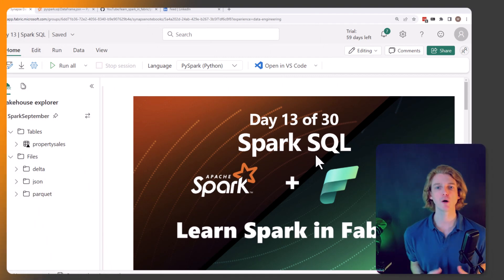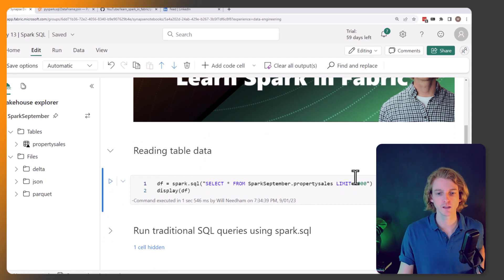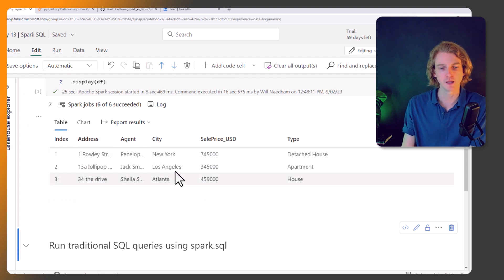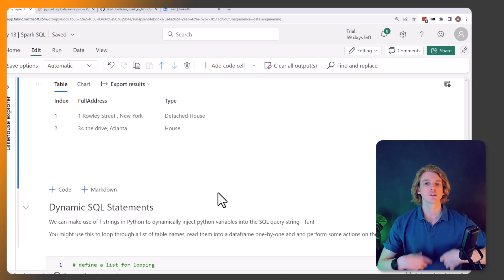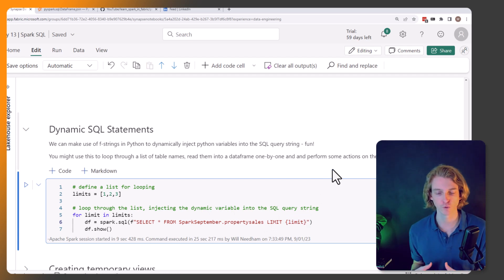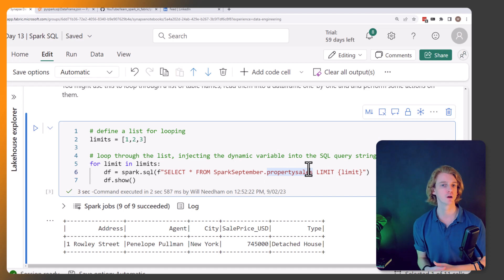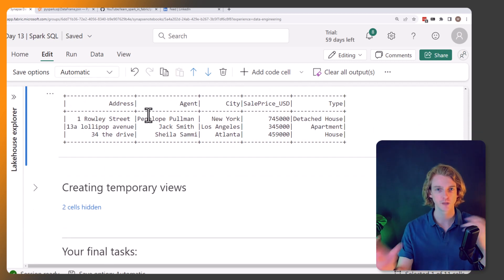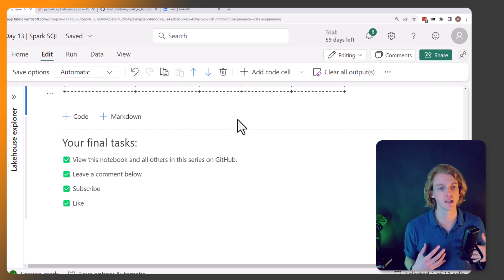Using your SQL knowledge in Spark in Microsoft Fabric (Day 13 of 30)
Timeline
0:00 Intro
0:50 Getting data using spark.sql()
2:08 Other DDL queries in Spark
4:16 Passing variables into your SQL query
6:41 Temporary Views